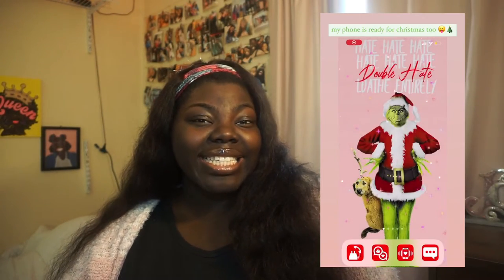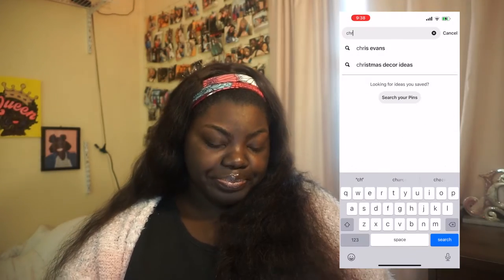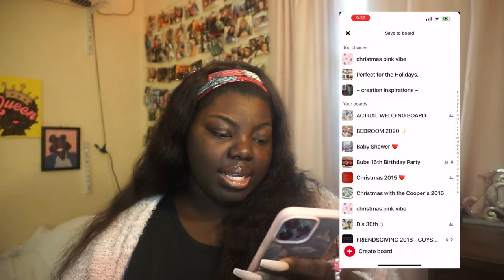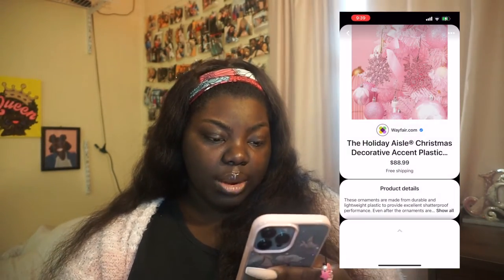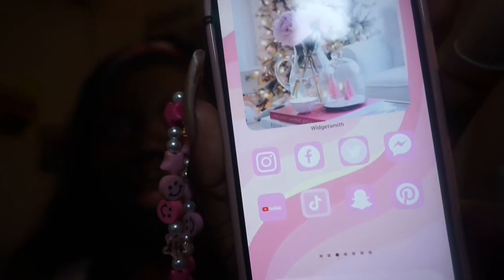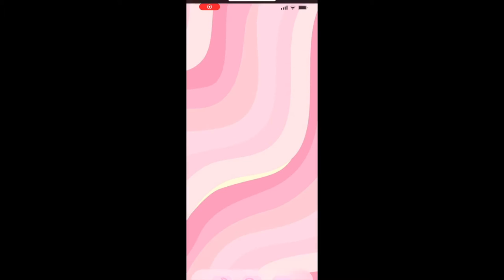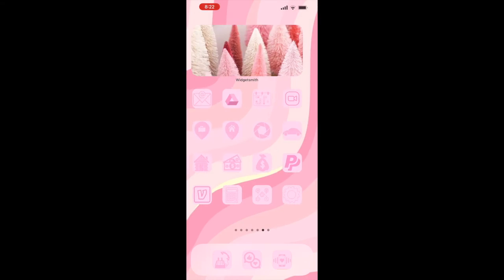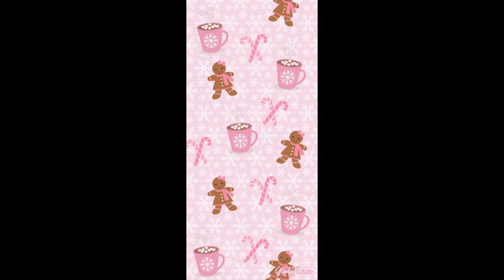VLOGMAS 2021 | DAY 3 🎄❤️✨ | iPhone 13 Pro Max customization 📱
it isn't Christmas if i haven't customized my phone for the season!! today was the day to do so :)  i hope you enjoy this video & if you do, be sure to LIKE, SHARE, COMMENT & SUBSCRIBE :)